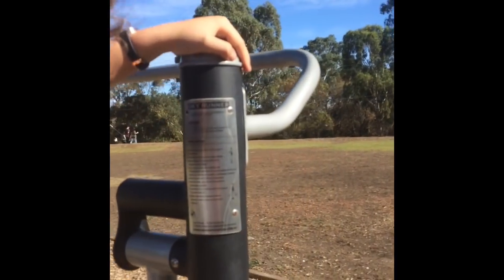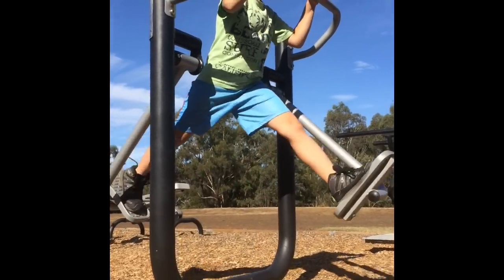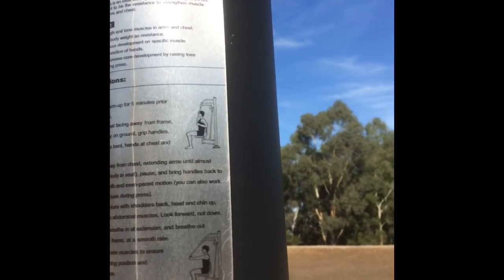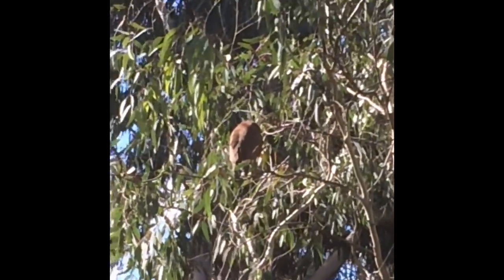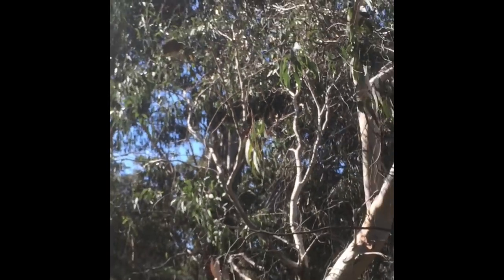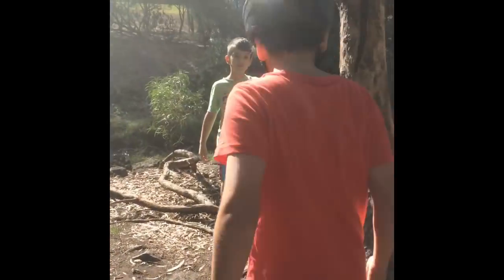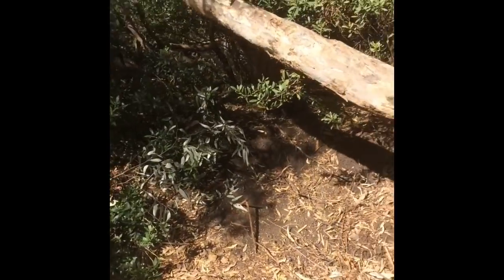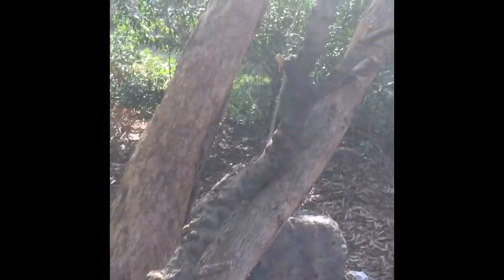0$ AWESOME STICK FORT!